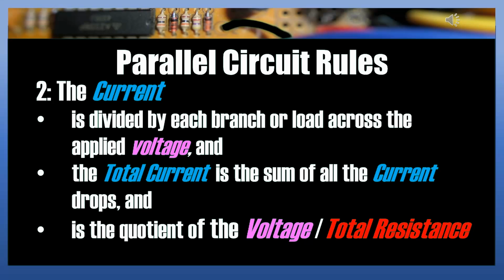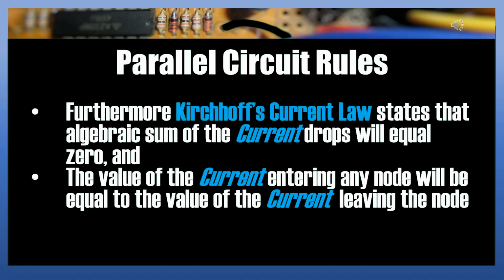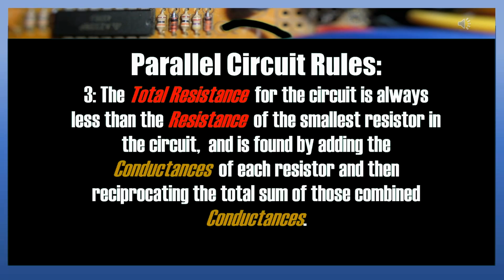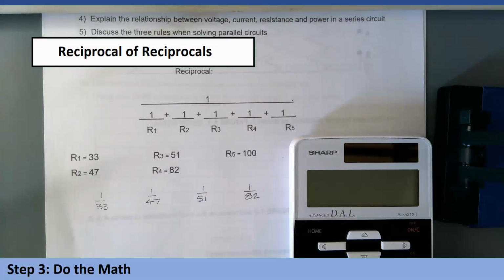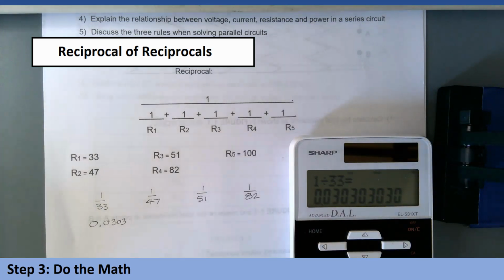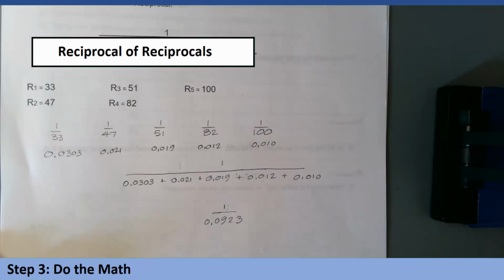lab 3 parallel circuits